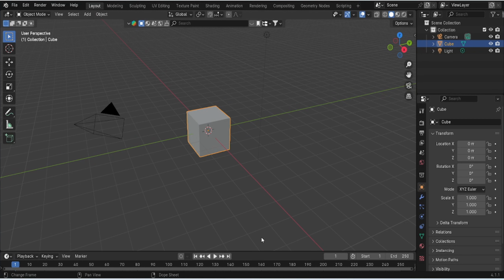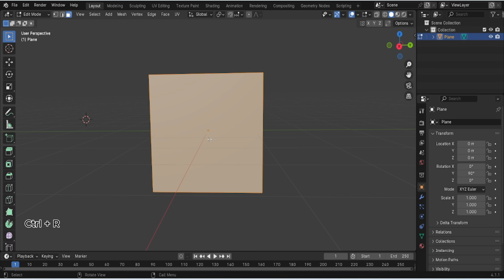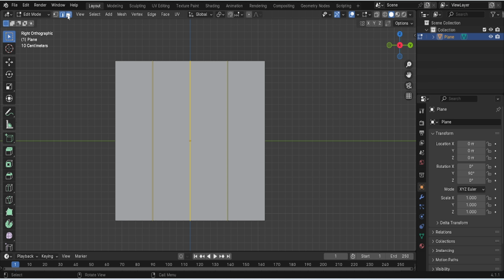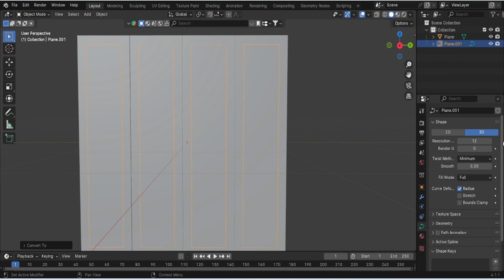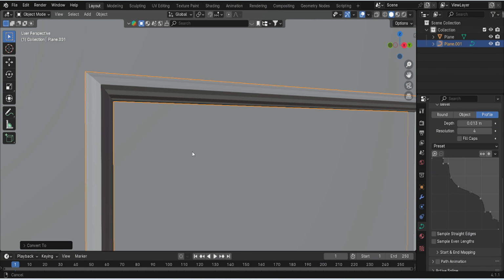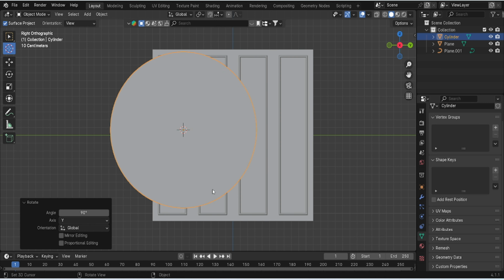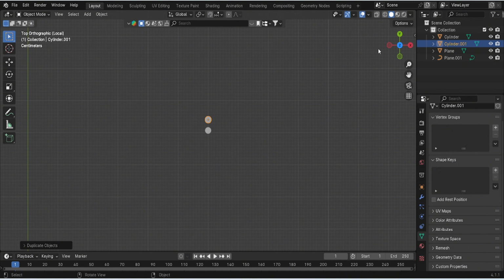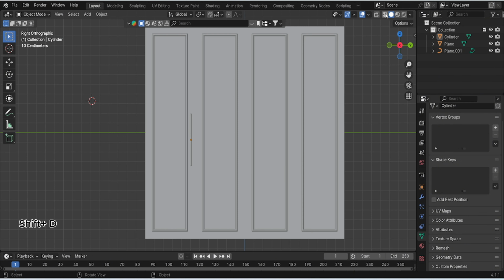Blender Furniture Design – Closet Tutorial Preview | Full Course on Udemy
Watch this sneak peek of our 3D Closet Design training using Blender!
Discover essential tools and workflows for designing modern 3D closets in Blender.

It’s available now on Udemy – link in the comments!